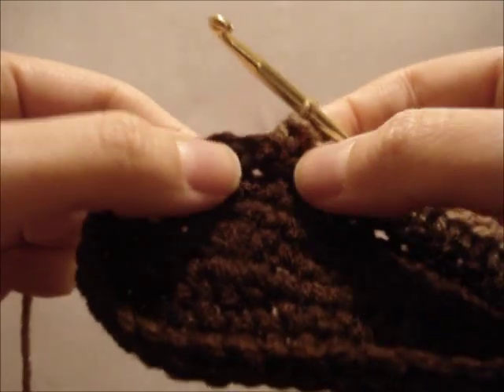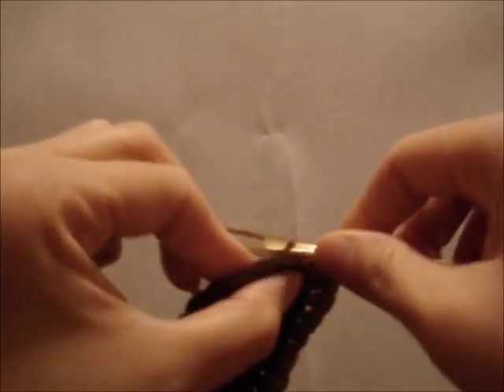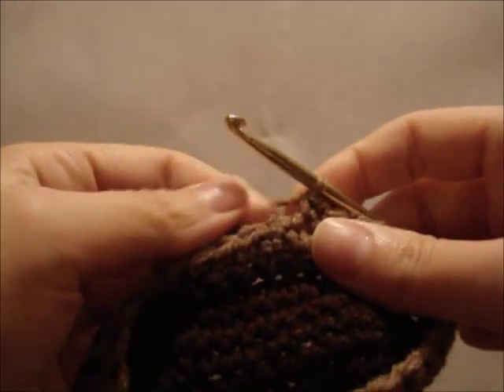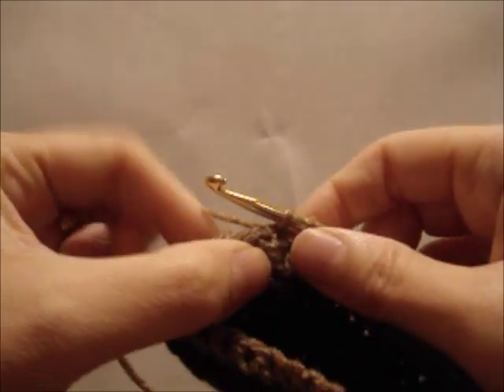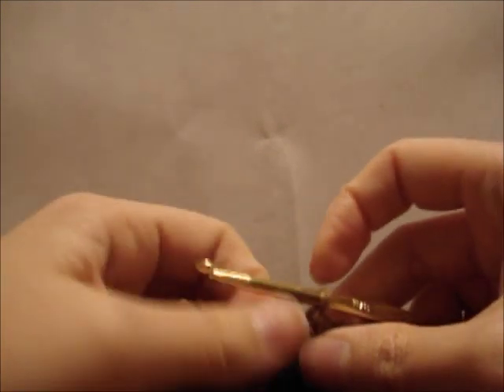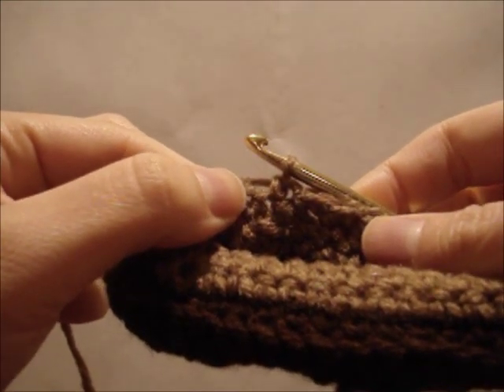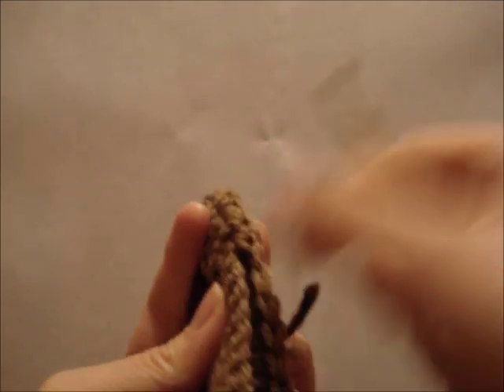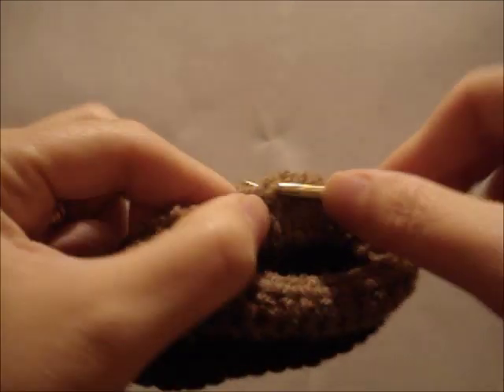Loopy Baby Boot: Part Two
This video will show you how to crochet the toe top of the loopy baby boot.